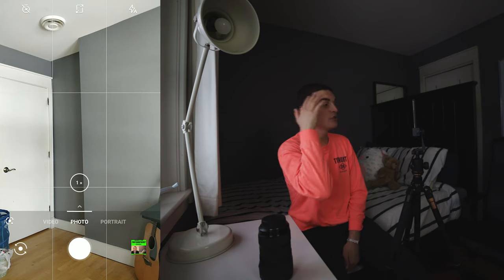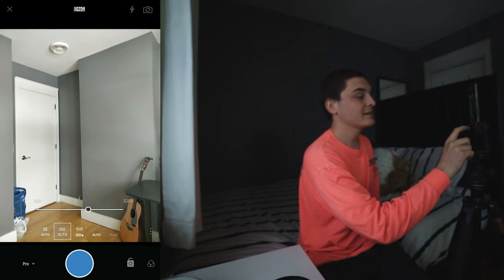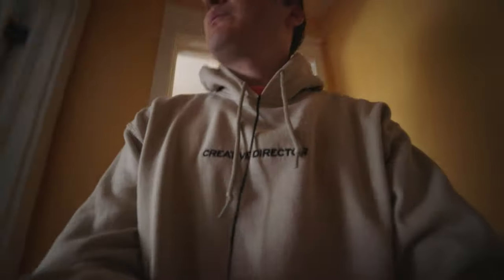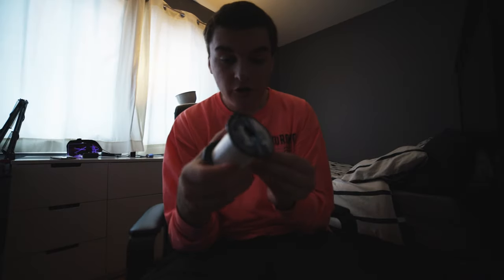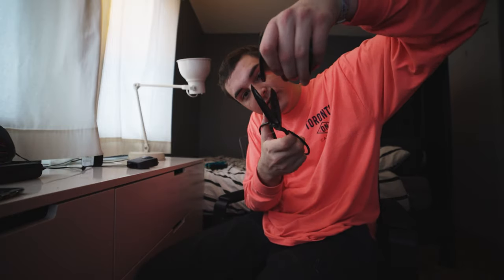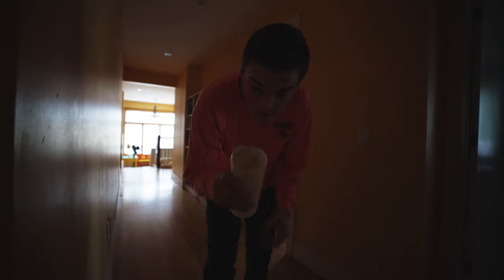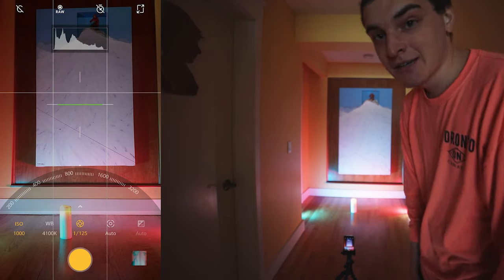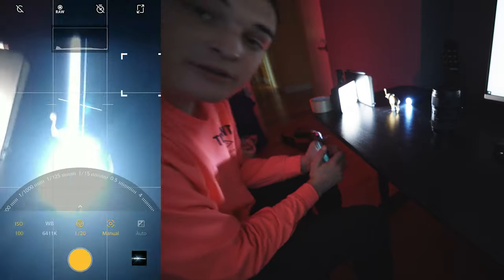I CHALLENGE YOU to AT HOME PHONE PHOTOGRAPHY!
AT HOME PHONE PHOTOGRAPHY BATTLE!

Do you accept the challenge?

So this has been on my mind to do lately since my last mobile photography master class. It was so fun and challenging to do yet also still let me be super creative. Now I challenge you to do the same!

LINKS MENTIONED ↓

Joby Tripod

↓ 2020 GEAR LIST ↓

Main Camera
Starter Camera
Extra Batteries
Camera Cage
Top Handle
Main Lens
Portrait Starter Lens
Landscape Starter Lens
Lens Adapter
Amazing RF Lens
Cheap Tripod
Vloggin Tripod
Passport Color Checker
Portable Drone
Mobile Shotgun Mic
Budget Studio Mic
Great Voice Over Recorder
Pop Filter
Budget Studio Lights
AMAZING SD Cards
SD Card Case
Travel Hard Drive
Hard Drive that Connects to Phone
Main Monitor
Supporting Monitor
Headphones I use
Blue Light Glasses
Polaroid Camera